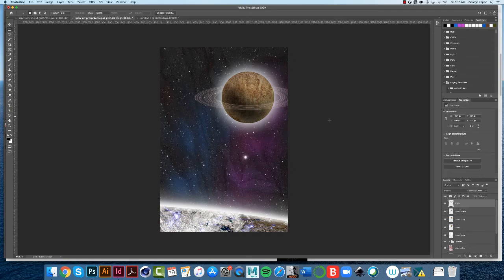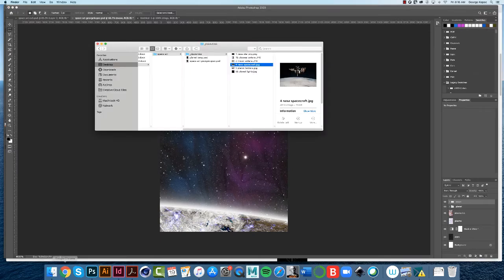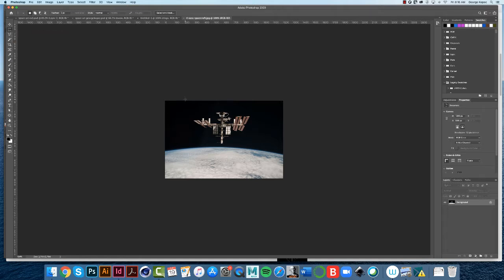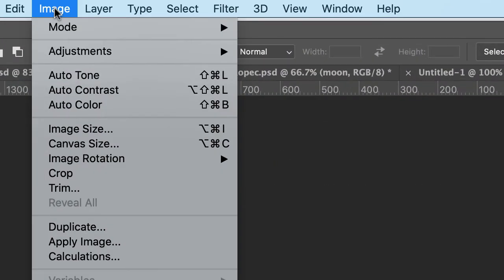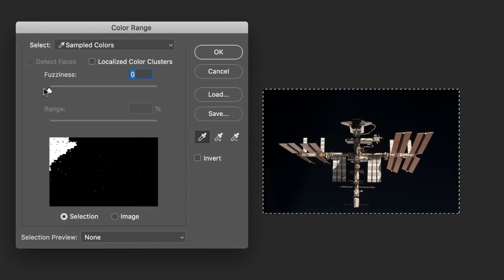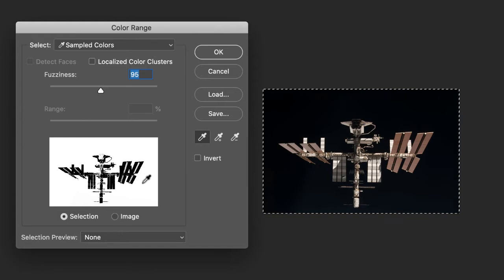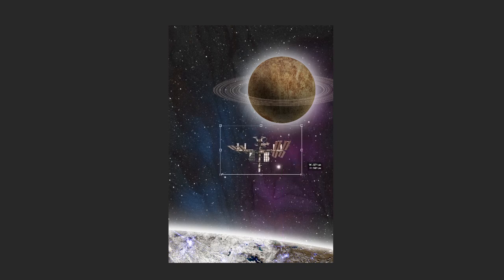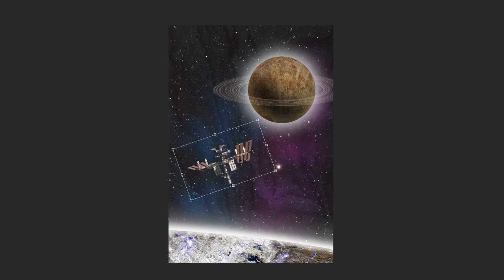012 space art ex spacecraft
Space art exercise, add spacecraft.